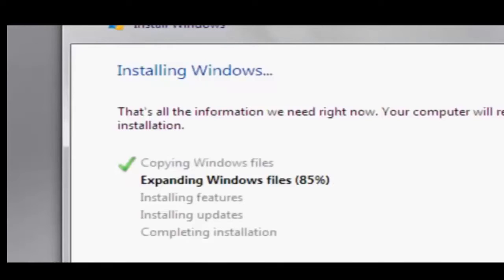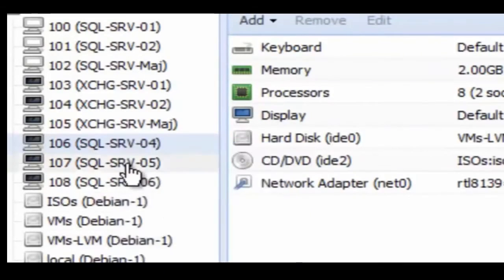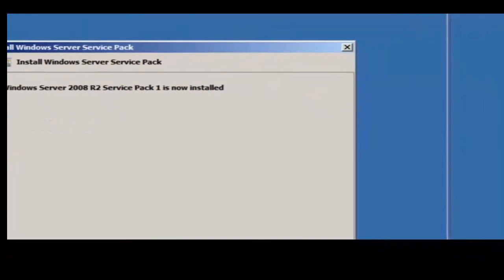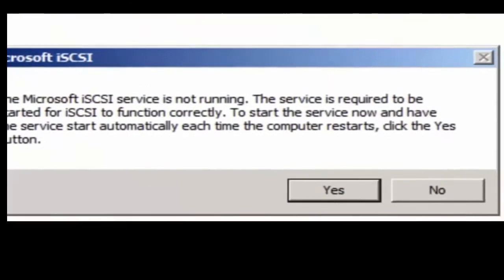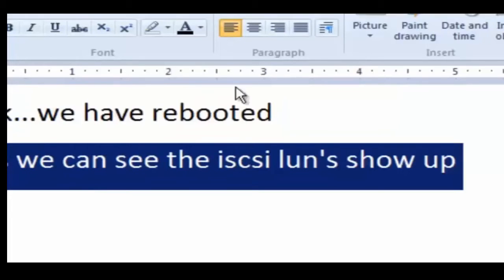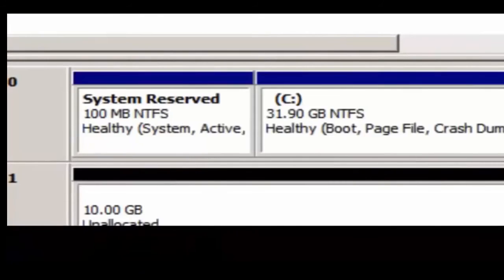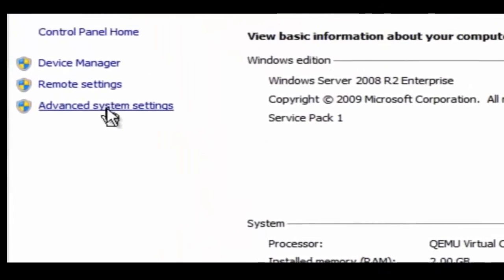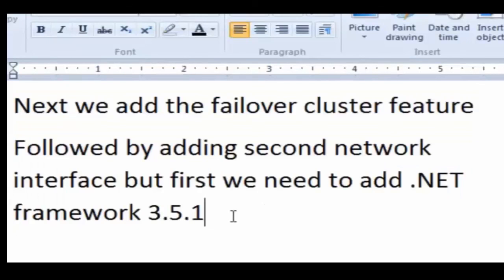use Proxmox on dedicated managed server hosting part2